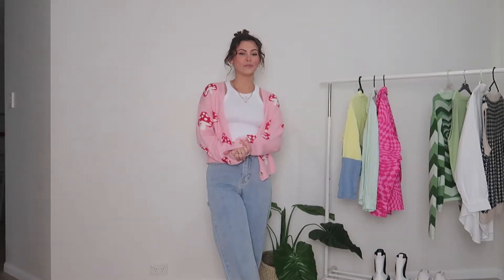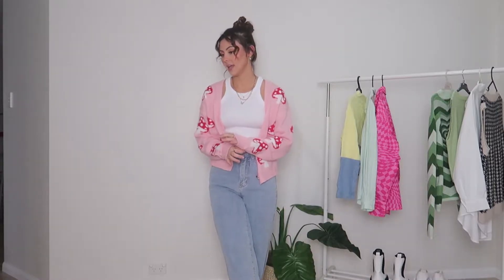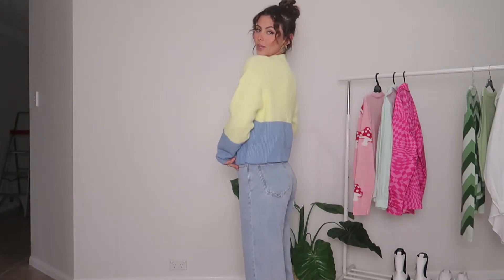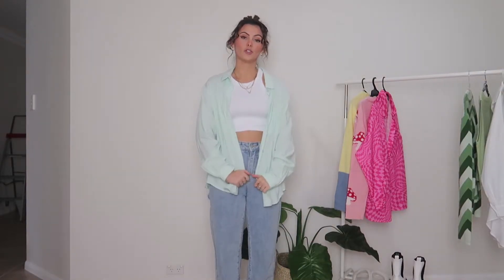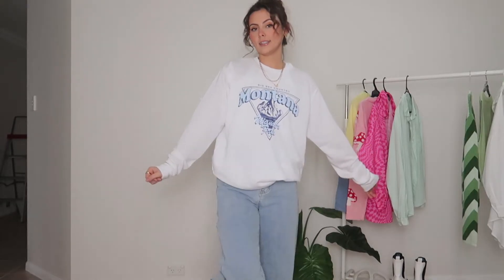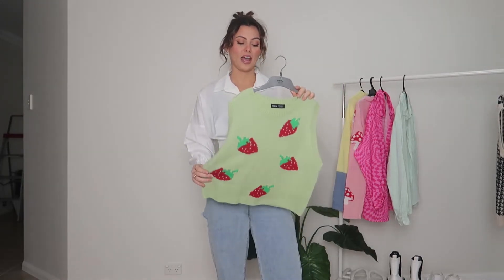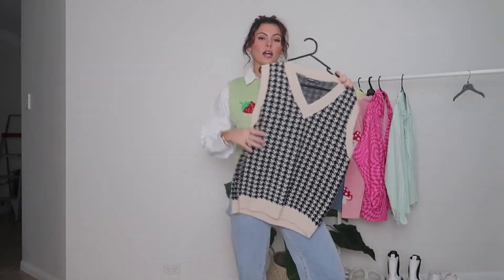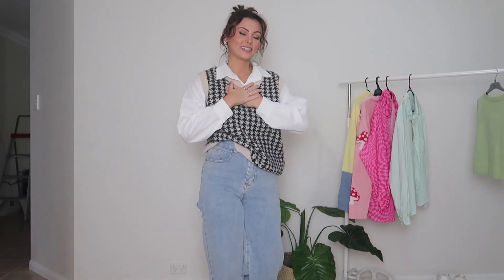How To Style Jeans // Winter 22